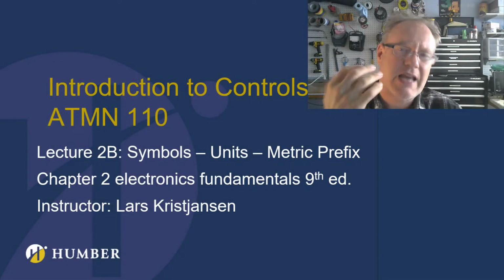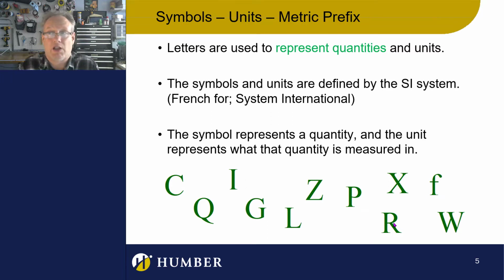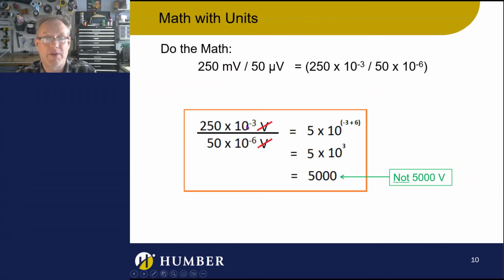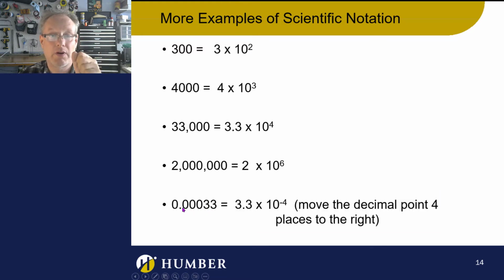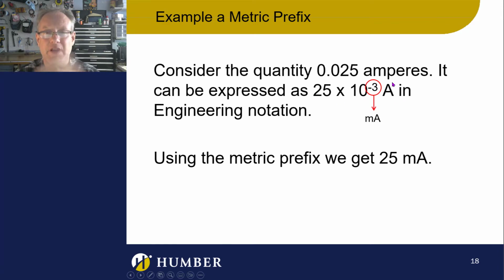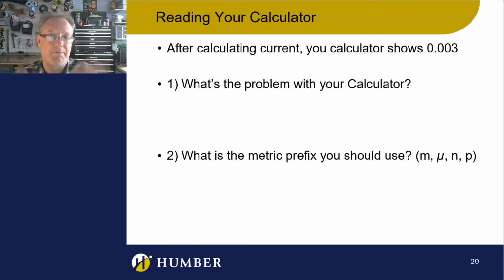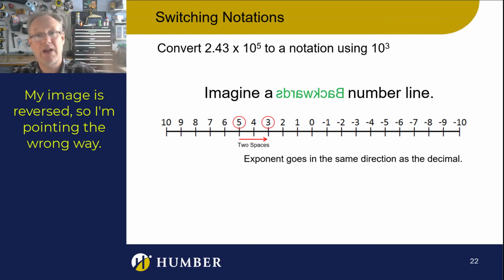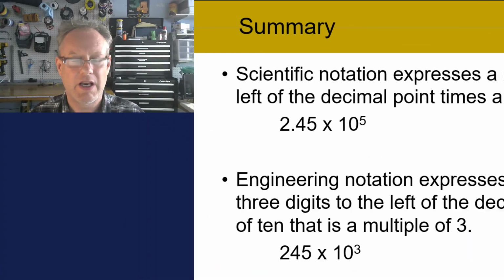Symbols UNITS Engineering Notation and Metric Prefixes